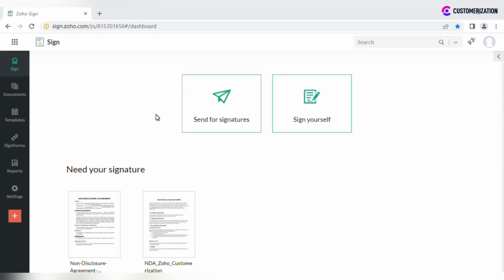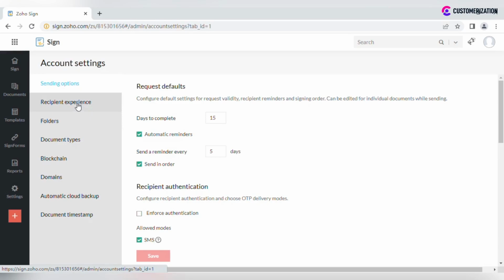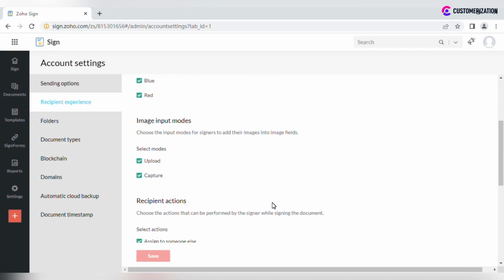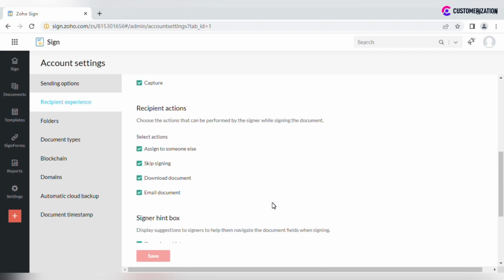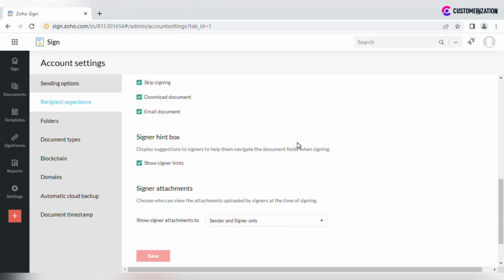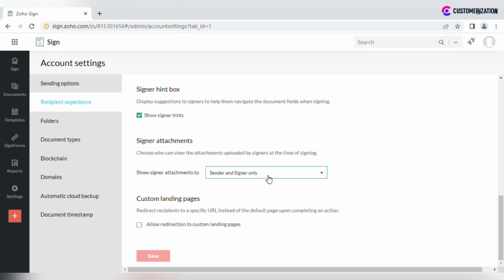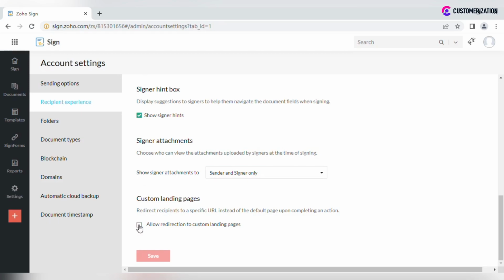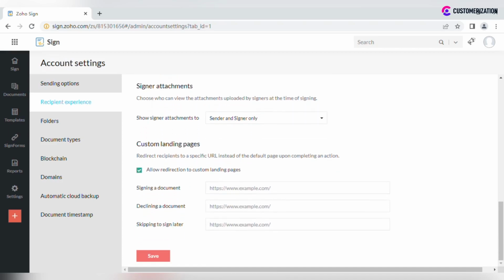Ensure an amazing Zoho Sign Recipient Experience with these tips!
Elevate your business transactions by Mastering the Zoho Sign Recipient Experience.
Learn how to enhance your company's professionalism and efficiency while ensuring a flawless Zoho Sign recipient journey.